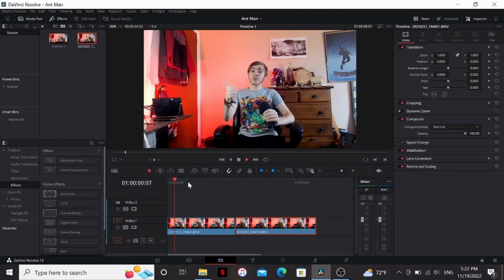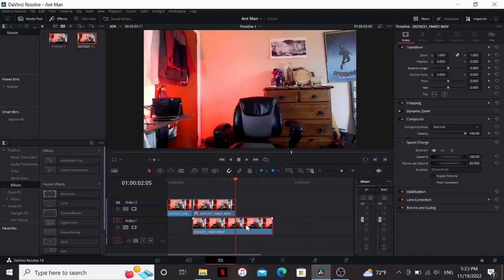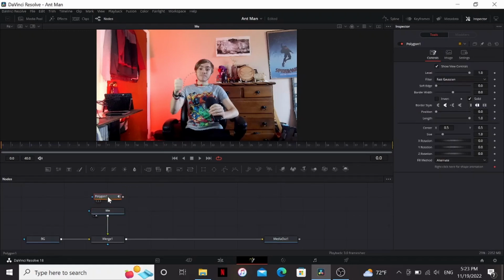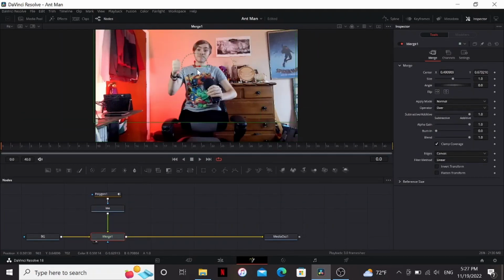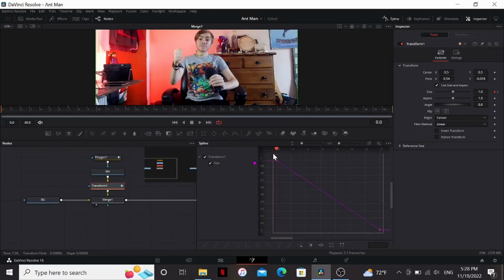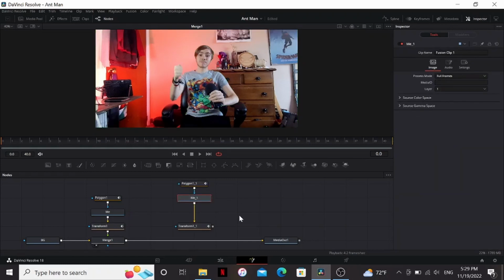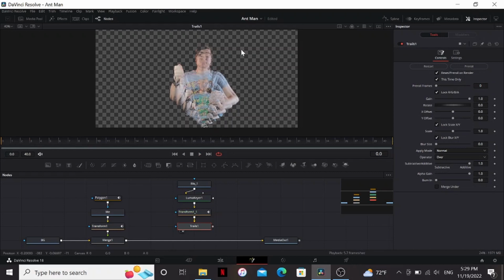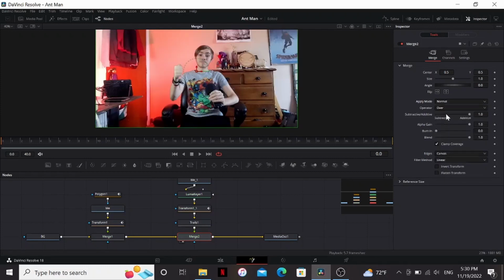99% of Tutorials get this Effect WRONG!!!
There are tons of tutorials out there for the Ant Man shrinking effect, but most of them get one detail wrong! Find out how to make it the right way in this tutorial!